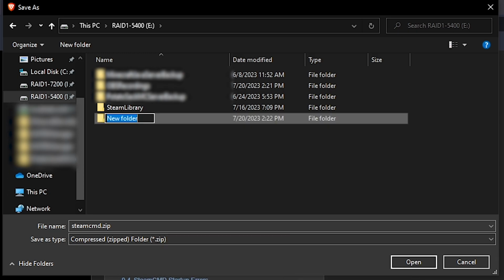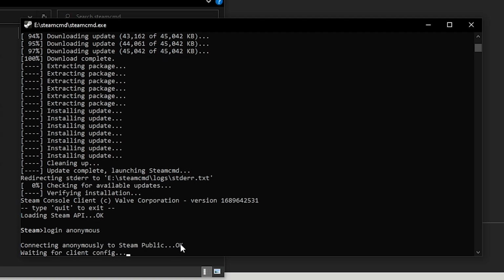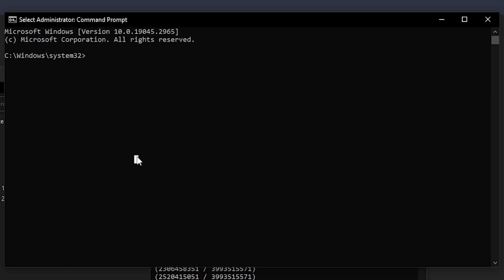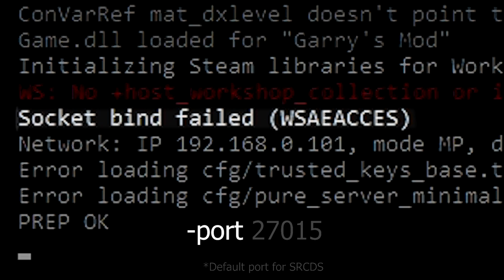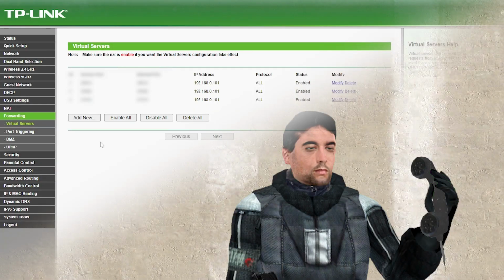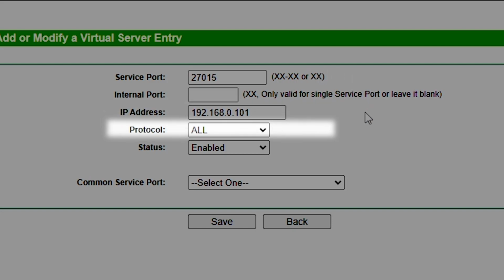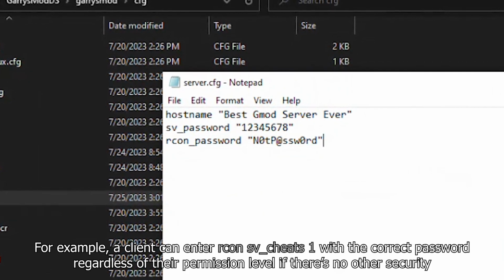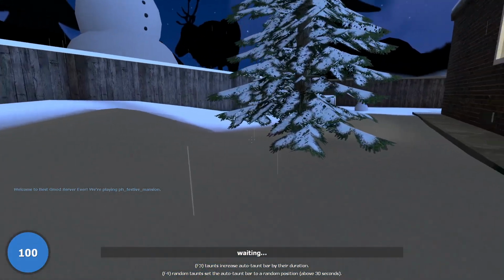How to make a gmod dedicated server (Windows)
While I made the server on another computer instead of the one I play on, you can still do this on your main computer and play the game. I show you how to make a basic dedicated Garry's Mod server which you can play with your friends or make a public server.

Chapters
00:00 Intro
00:11 Downloading server tools
01:42 Starting the server
03:38 Port forwarding the server
04:43 Modifying the server
06:27 Outro